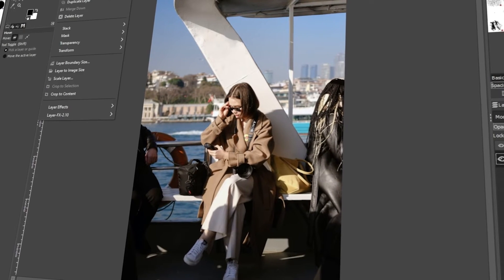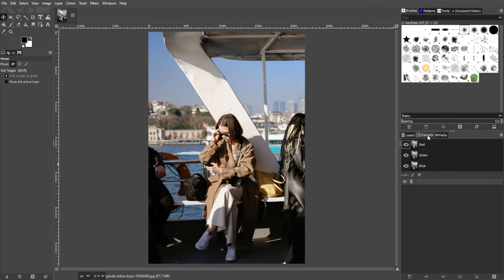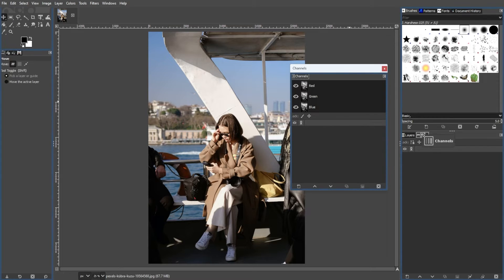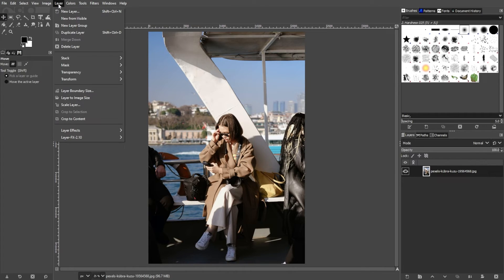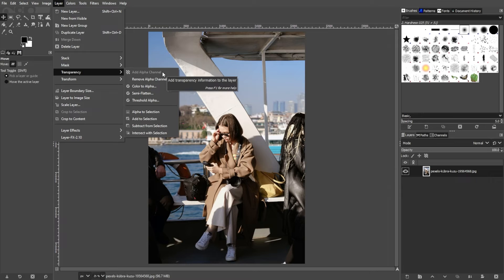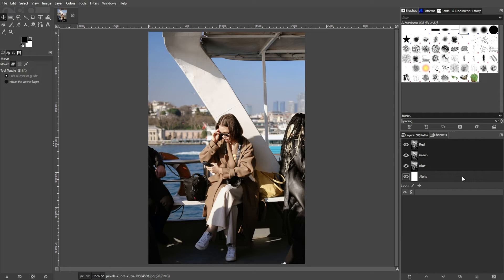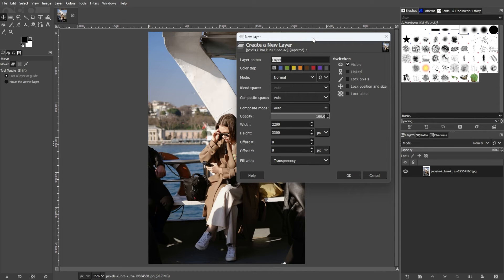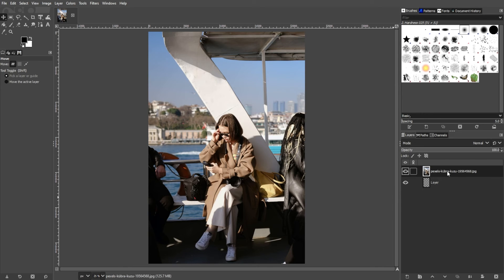How to Add an ALPHA CHANNEL in GIMP (Easy Tutorial!)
Learn how to add Alpha Channels in Gimp!  Create transparency and RGBA Images!